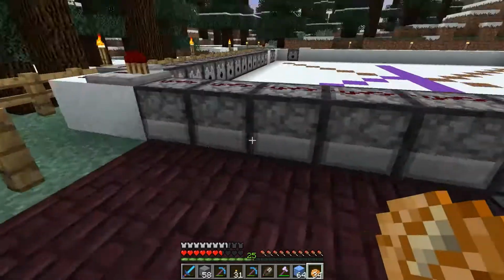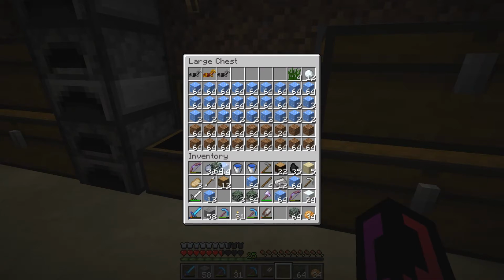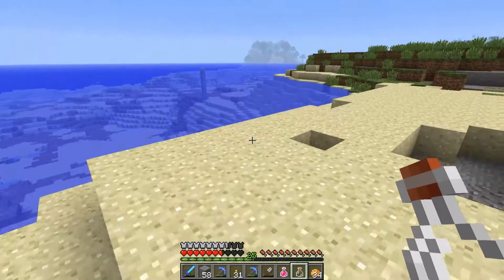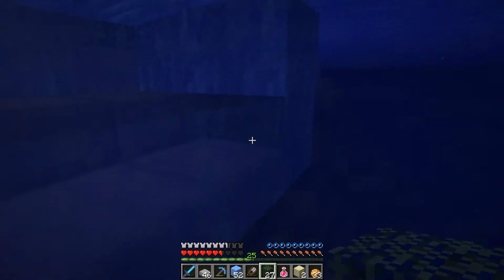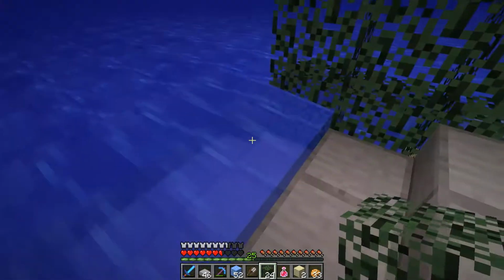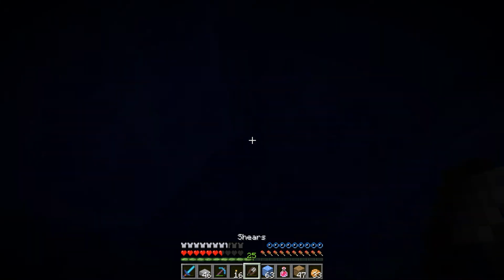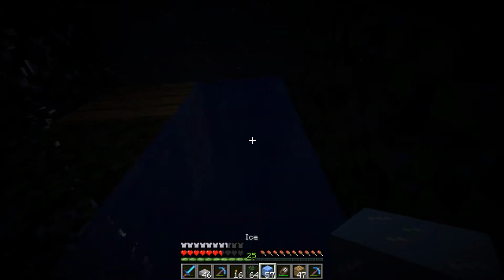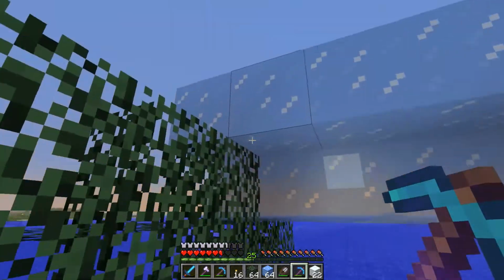Kryptocraft Vanilla - s1e12 - Gone Swimming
KryptoCraft is a private, whitelist only server owned by Nite97m.  We are not accepting applications.

Note: I'm testing out some noise filtering on my mic audio.

Game information:

Vanilla Minecraft!